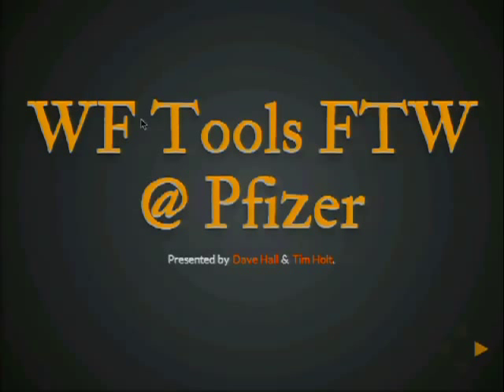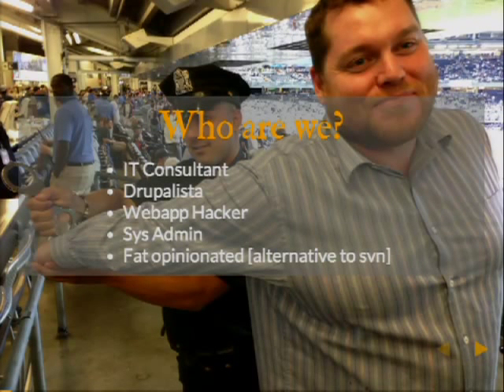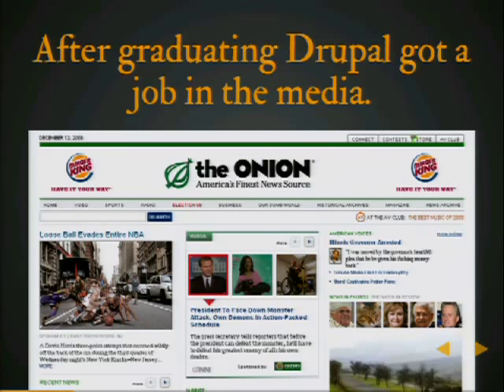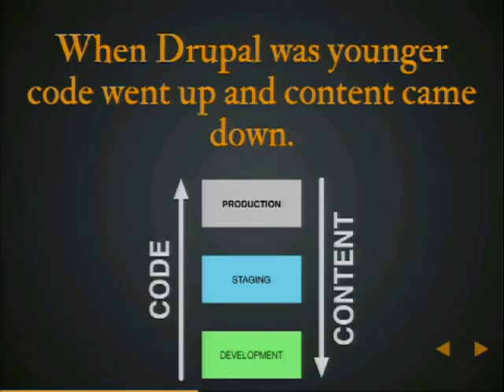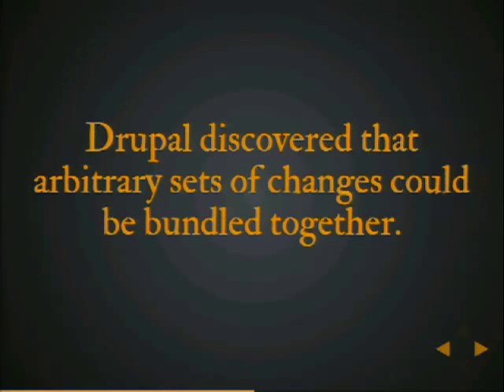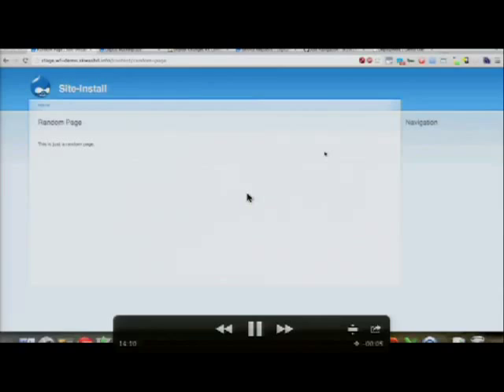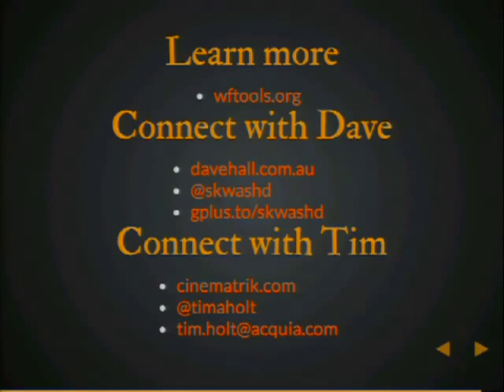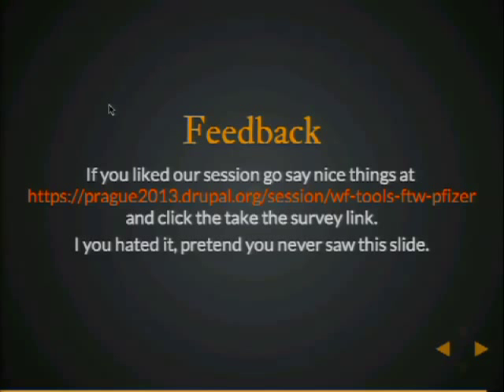DrupalCon Prague 2013: WF TOOLS FTW @ PFIZER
For years people have complained about Drupal's lack of dev-stage-prod workflow. Most of the solutions either solve the the content part of the problem or handle deploying code. Now people have no reason to complain. WF Tools is a framework for coordinated deployment of Drupal code, content and configuration from a central management server.

WF Tools was first developed by Dave Hall for IAG and is now being deployed by Pfizer to manage their hundreds of Drupal sites.

The WF Tools framework fits the business rather than the business having to adapt to the tool. WF integrates many existing Drupal modules, including rules, uuid, deploy, services, while supporting third party apps and services such as Jenkins and Amazon SQS.

Pharmaceuticals, like other highly regulated industries, requires web content changes to be reviewed by multiple stakeholders in context of the site. These approvals need to be tracked and recorded. WF Tools provides the ability to preview changes in context across different environments, as well as the audit trail of approvals.

WF Tools allows multiple teams, or even vendors, to work simultaneously on the same site. The changes from each team can be deployed independently of each other. This allows for a very flexible development workflow.

Tim and Dave will explain what WF Tools is, what it can do and how Pfizer is using it. They will demonstrate an example implementation. During this session they will also cover some of the things to consider when moving to WF Tools.

WF Tools allows Pfizer to go from idea to live in an afternoon, with multiple levels of reviews and sign off.